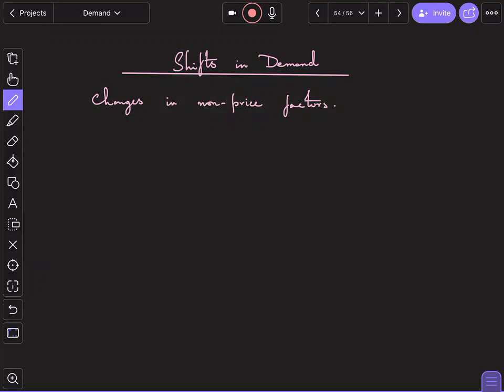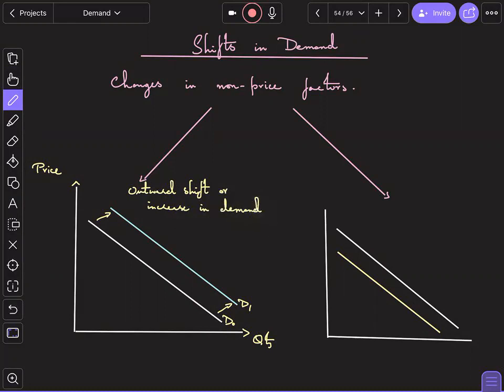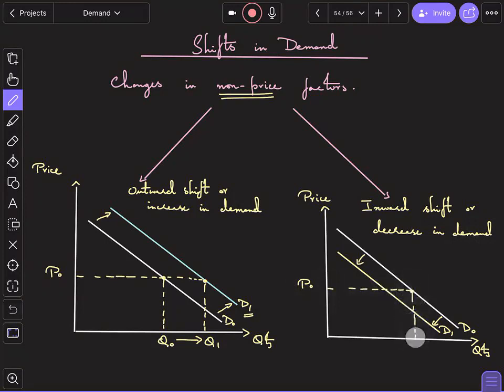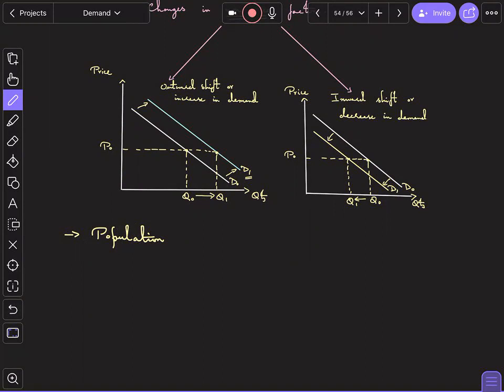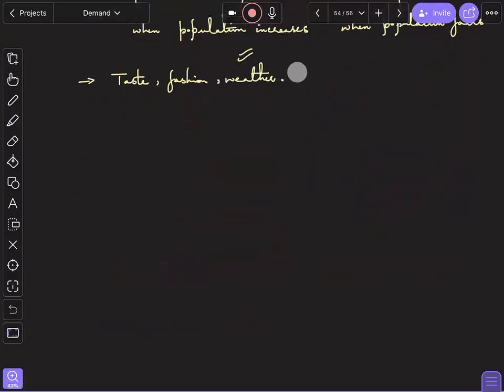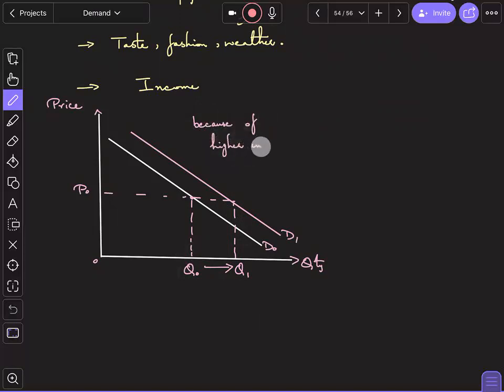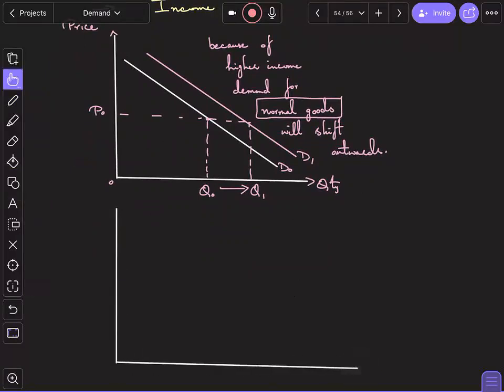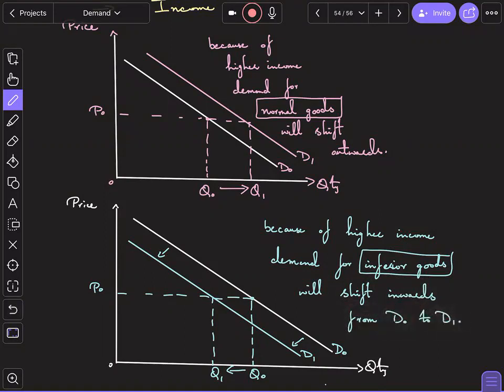Non-price factors affecting demand curves.